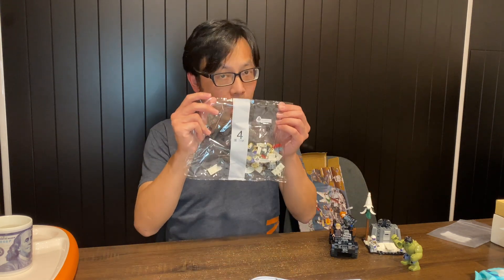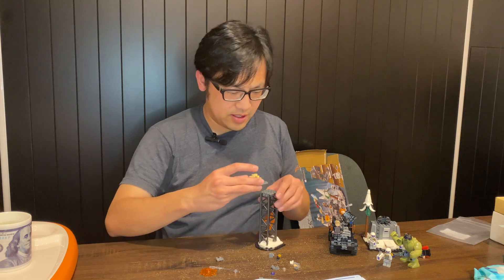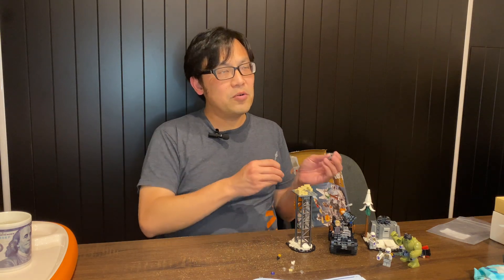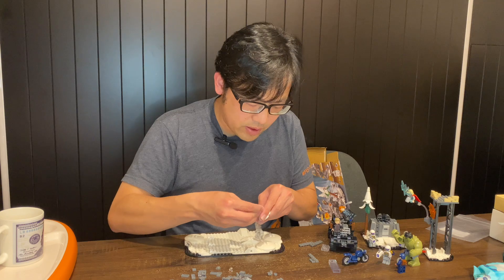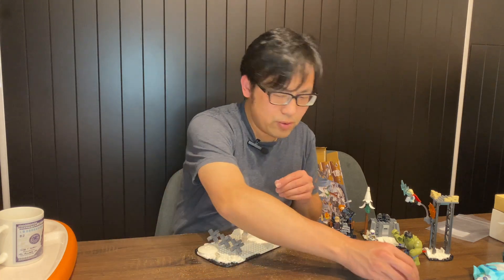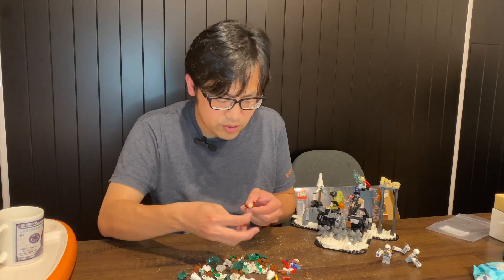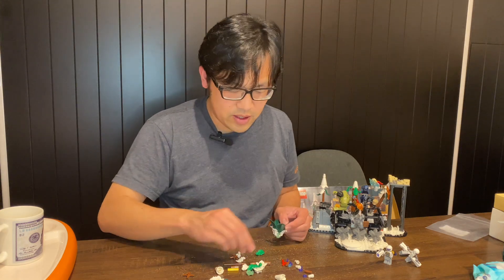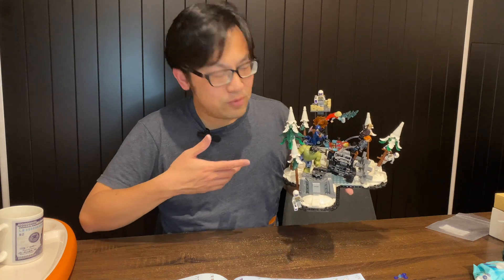COMPLETED Building the 2024 LEGO Marvel 76291 The Avengers Assemble: Age of Ultron!!!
Finally completed building the 2024 LEGO Marvel 76291 The Avengers Assemble: Age of Ultron!! I have to say, the end result is way cooler than I expected.